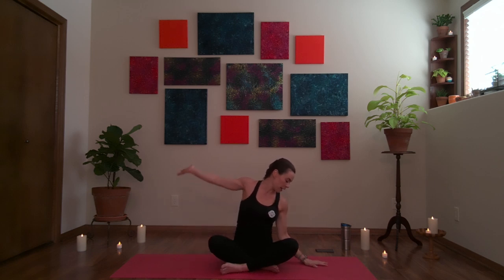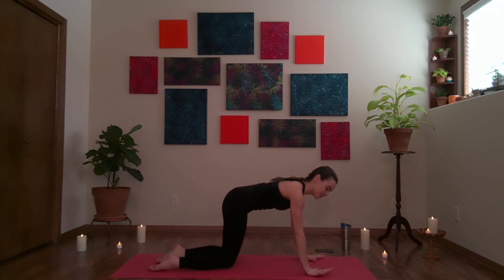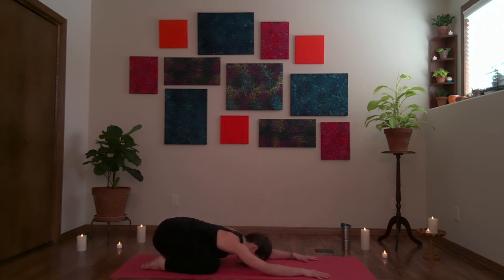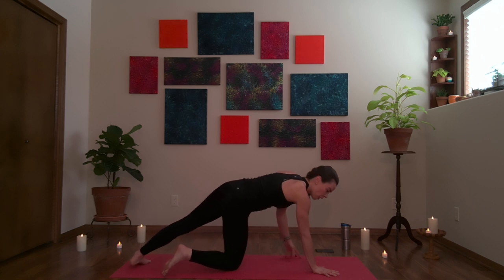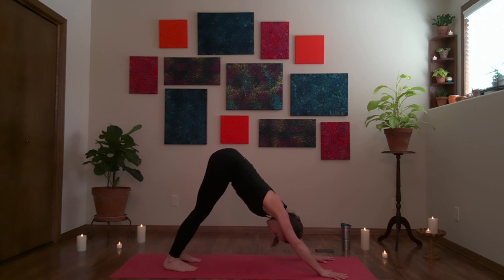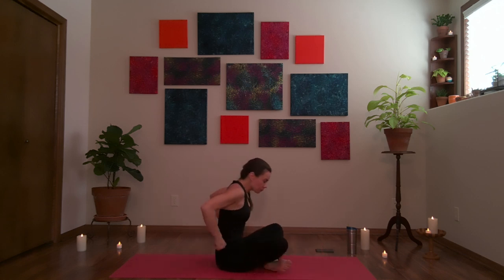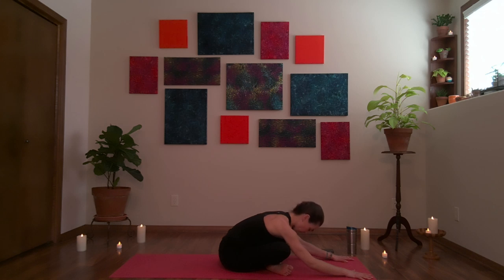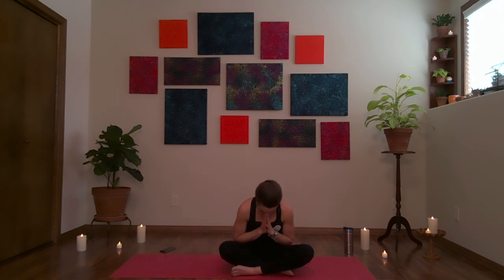Yoga Flow At Home Workout #3 | Genesis Go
Join Nicole in this relaxing AT HOME Yoga Flow class that will help you relieve stress and increase flexibility.